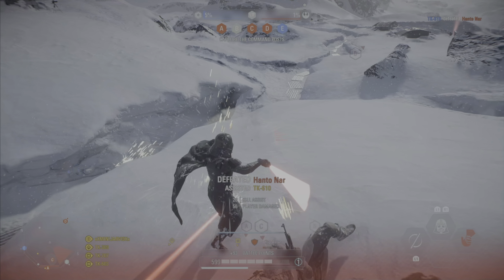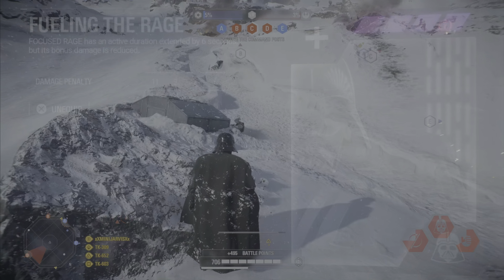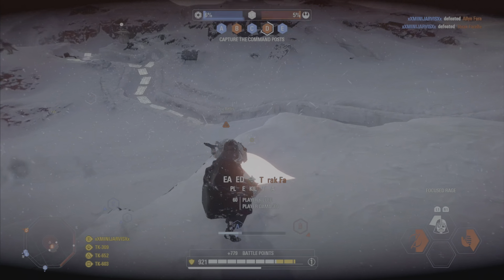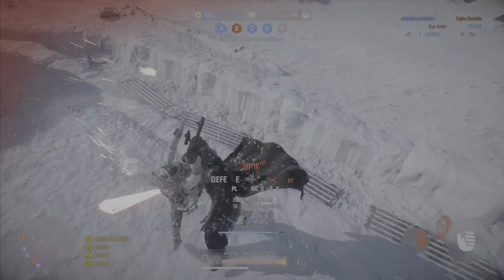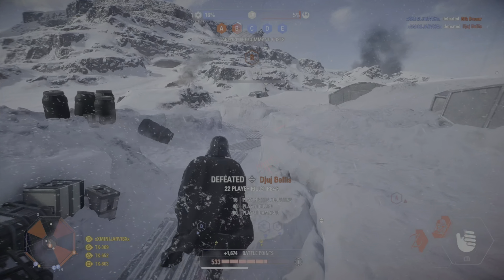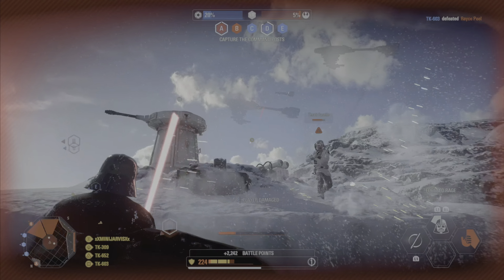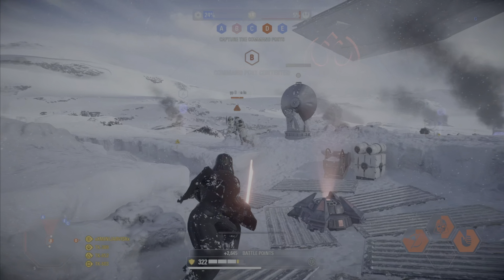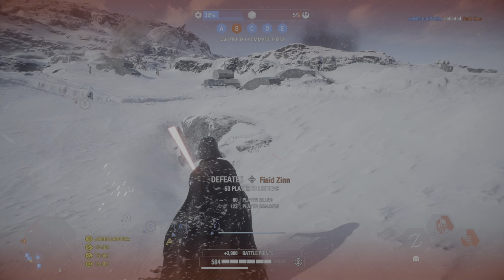𝗗𝗔𝗥𝗧𝗛 𝗩𝗔𝗗𝗘𝗥 BEST STAR CARDS FOR ALL GAMEMODES! 2025 | Battlefront 2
𝗗𝗔𝗥𝗧𝗛 𝗩𝗔𝗗𝗘𝗥 Best Star Cards for all Gamemodes 2025.
The Cards chosen are my opinion and may not fit your playstyle but I hope this helped and you learned a few things in my video!

Video time stamps:
Intro: 00:00
Heroes vs Villains: 00:27
CO-OP: 02:49
Supremacy & Galactic Assault: 04:55

Star Card videos for all classes, heroes, villains and reinforcements available on my channel!

𝗡𝗼𝘁𝗲: 𝗜 𝗱𝗼 𝗻𝗼𝘁 𝗰𝗹𝗮𝗶𝗺 𝘁𝗼 𝗼𝘄𝗻 𝘁𝗵𝗲 𝗺𝘂𝘀𝗶𝗰 𝘂𝘀𝗲𝗱 𝗶𝗻 𝘁𝗵𝗶𝘀 𝘃𝗶𝗱𝗲𝗼, 𝘁𝗵𝗲 𝗿𝗶𝗴𝗵𝘁𝘀 𝘁𝗼 𝘁𝗵𝗶𝘀 𝗴𝗼 𝘁𝗼 𝘁𝗵𝗲 𝘃𝗲𝗿𝘆 𝘁𝗮𝗹𝗲𝗻𝘁𝗲𝗱 𝗖𝗹𝗼𝘀𝗲𝗱𝗼𝗻𝗦𝘂𝗻𝗱𝗮𝘆 , 𝗣𝗹𝗲𝗮𝘀𝗲 𝗴𝗼 𝗰𝗵𝗲𝗰𝗸 𝘁𝗵𝗲𝗺 𝗼𝘂𝘁
Music owner:
   /ClosedOnSunday